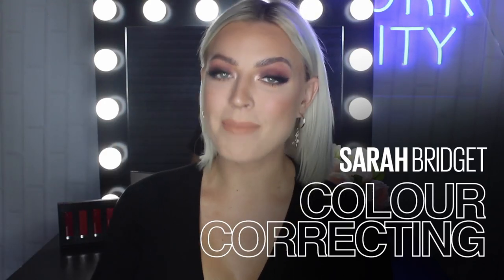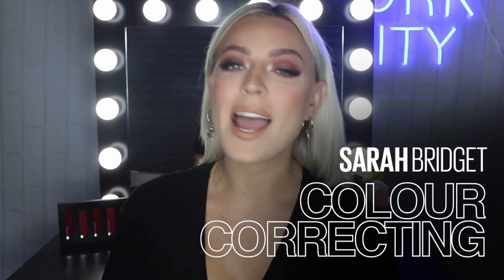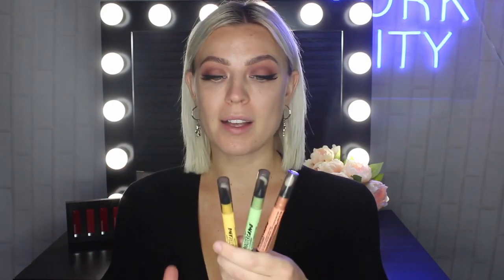Colour Correcting Makeup Tutorial: Cover Up Like a Pro | THE MAKEUP LOFT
Answer this: do you want to get MORE out of your foundation and concealer? Of course you do! Meet colour correcting makeup, an essential in your beauty arsenal. No matter what you're covering up, Sarah Bridget's crash course will help you camouflage and correct blemishes in no time!

You may not realise it, but you learnt the trick to colour correcting way back in school when you were taught about the colour wheel. Talk about planning ahead [wink emoji]. Just incase you forgot, here's a little refresher: every colour has a counter colour. When these colours meet on the skin, they do something phenomenal: they cancel each other out. Now we know this doesn't happen when using real paint, but trust us - this works a dream on the skin!

Say goodbye to pesky redness, purple veins and blue bags under the eyes because there are colours to correct them ALL. Don't believe us? Keep watching to see the colours work their magic!